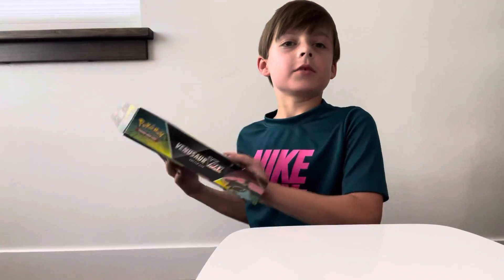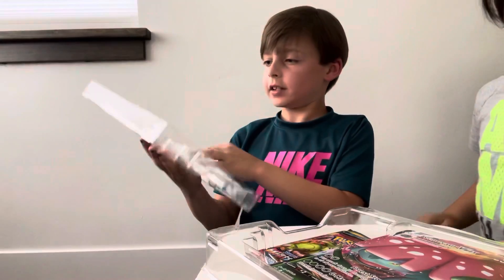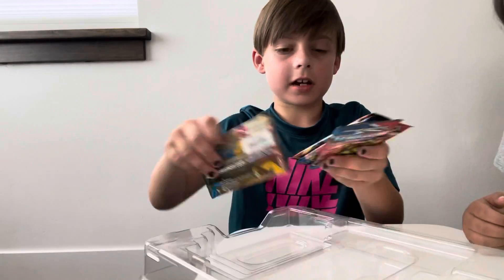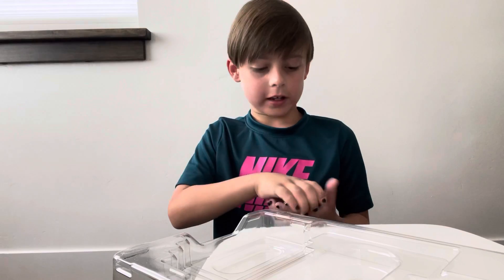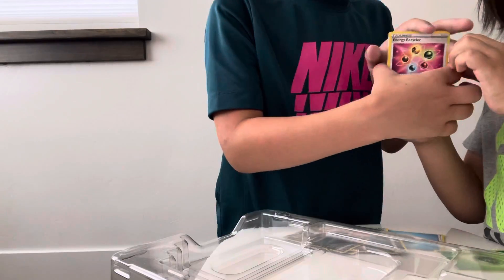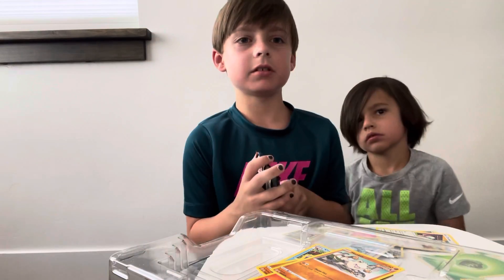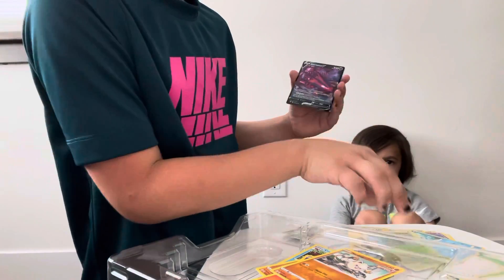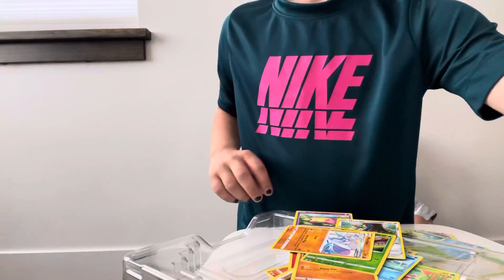6 subscriber special 🤯🤯👍